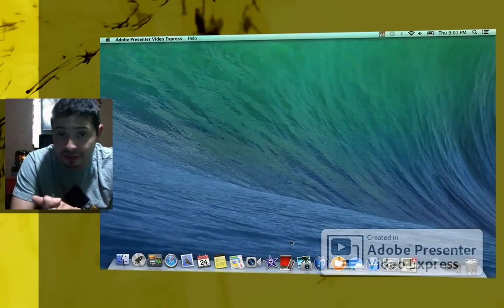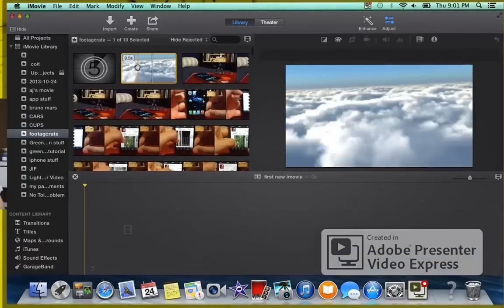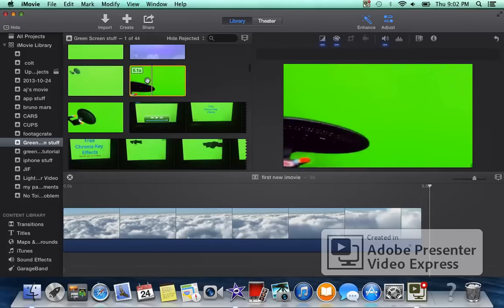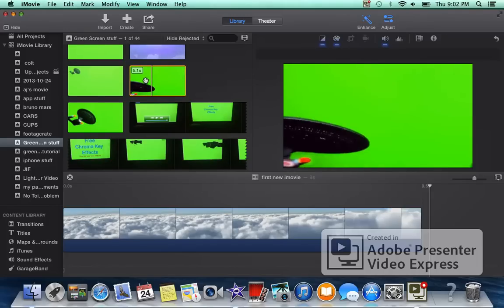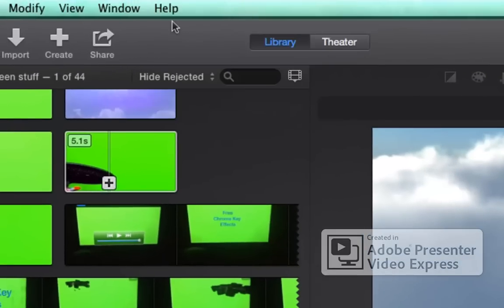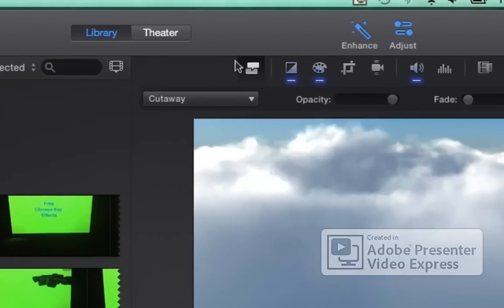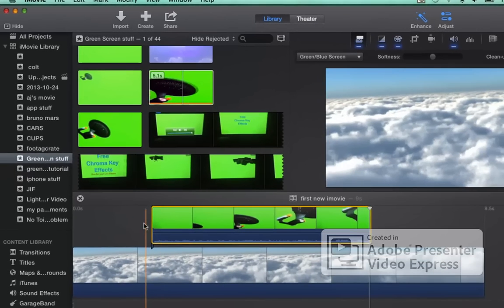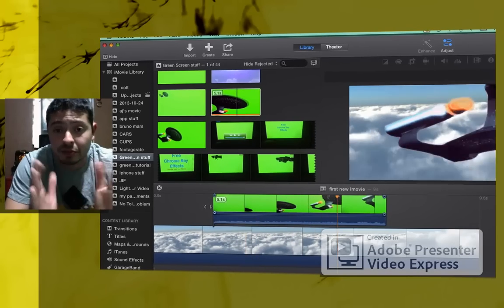Show advanced tools in iMovie update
Show advanced tools in iMovie update, a lot of new effects in the iMovie update, not all of them are great though.